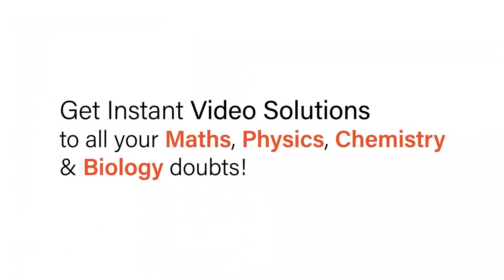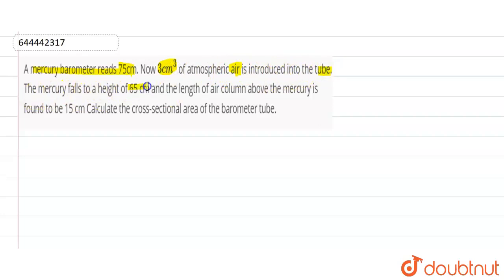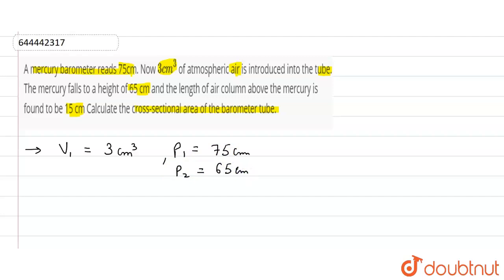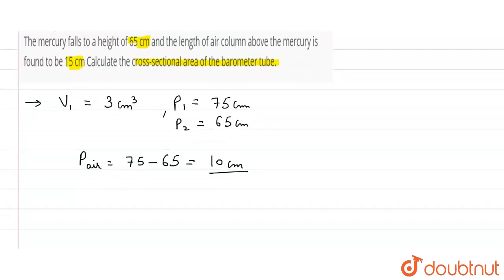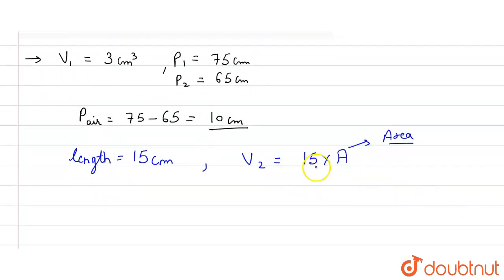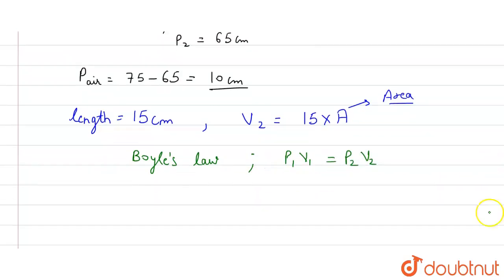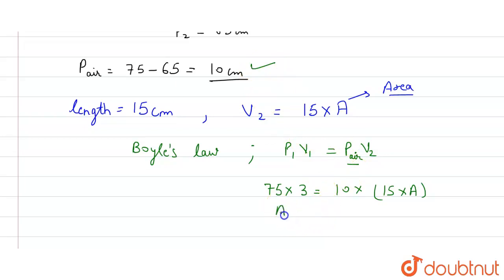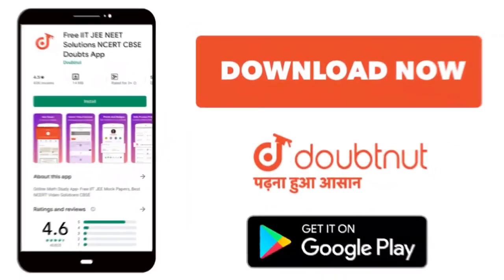A mercury barometer reads 75cm. Now 3 cm^(3) of atmospheric air is introduced into the tube. The...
A mercury barometer reads 75cm. Now 3 cm^(3) of atmospheric air is introduced into the tube. The mercury falls to a height of 65 cm and the length of air column above the mercury is found to be 15 cm Calculate the cross-sectional area of the barometer tube.
Class: 9
Subject: PHYSICS
Chapter: PRESSURE IN FLUIDS AND ATMOSPHERIC PRESSURE
Board:ICSE

👉 Have Any Query? Ask Us.